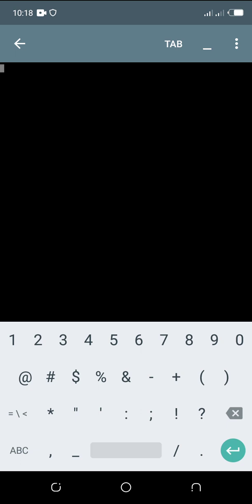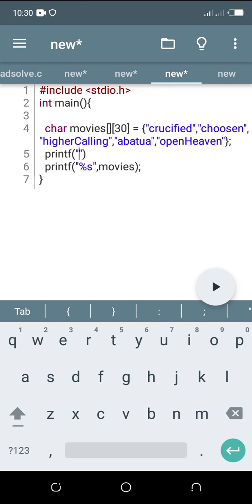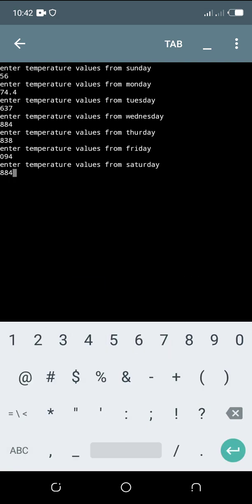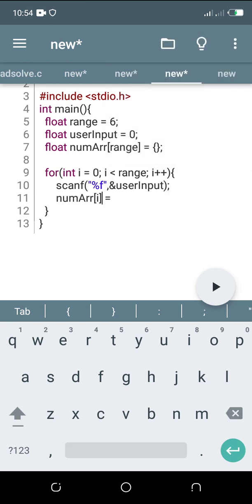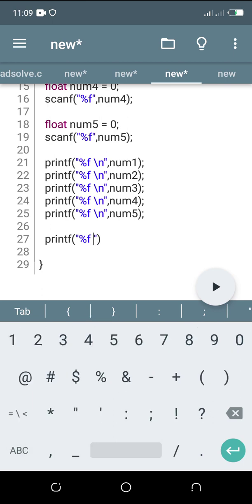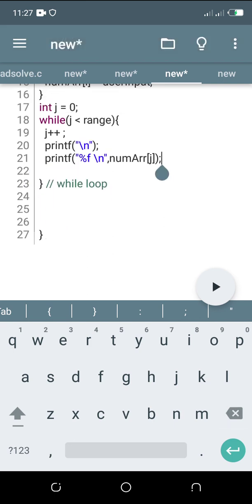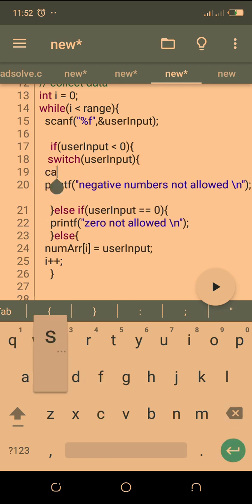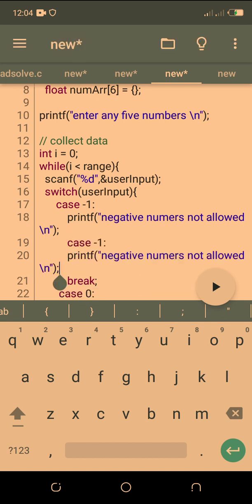Past Question on C section B #3